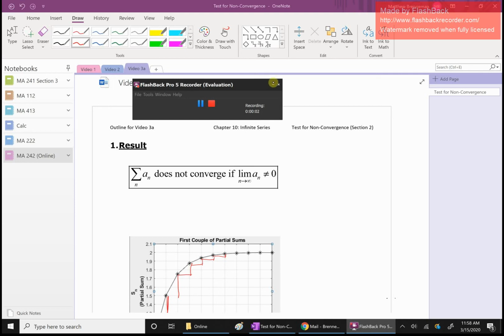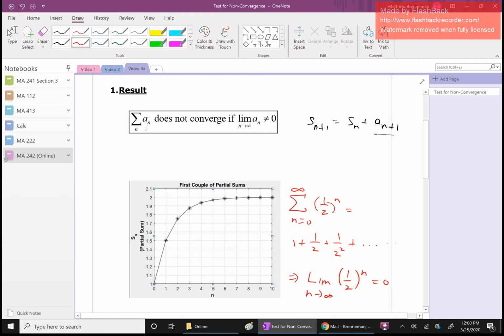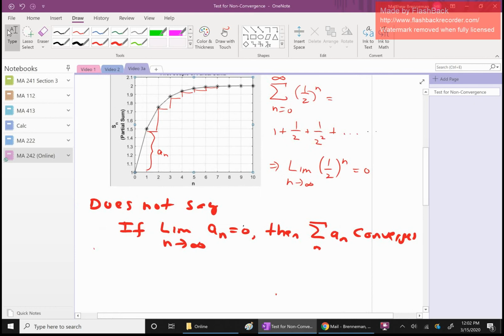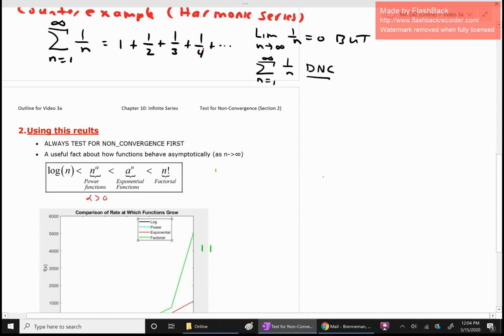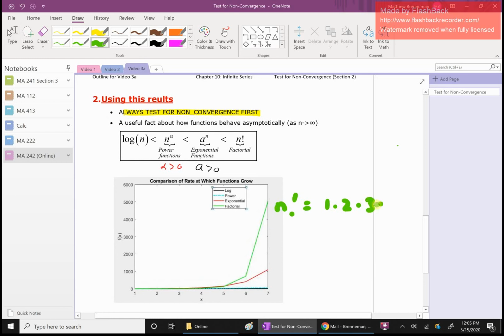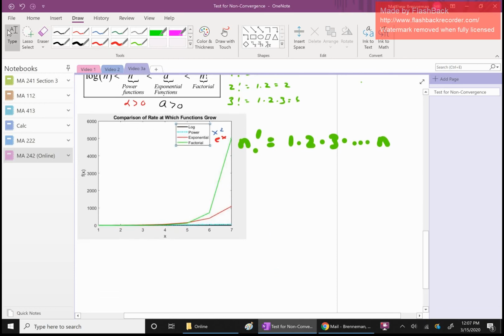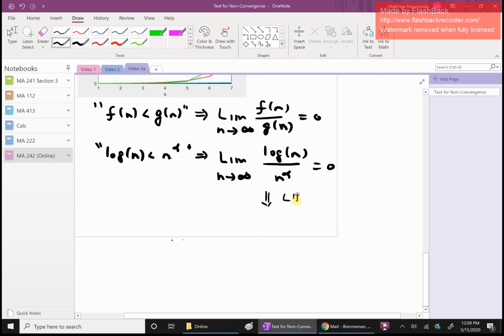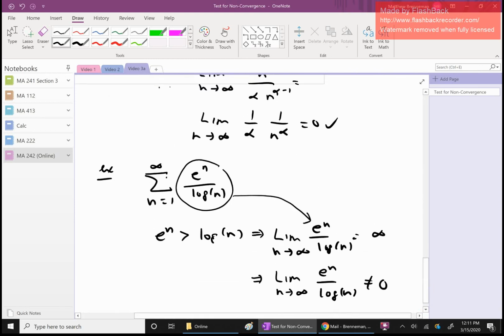Video Handout 3a - Review (Test for Non-Conv)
Brief review of test to see if series DNC (3/15)